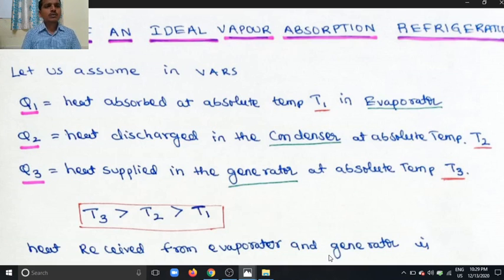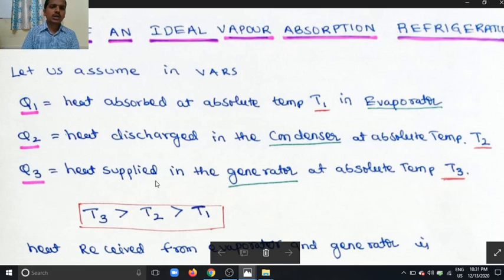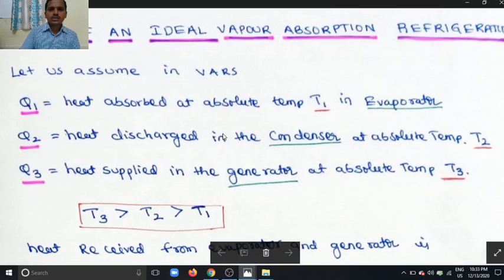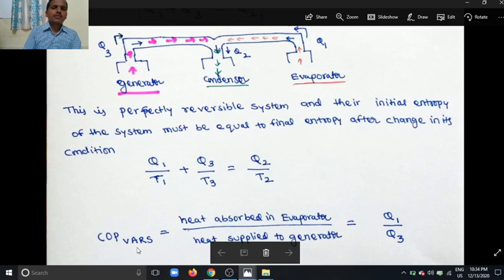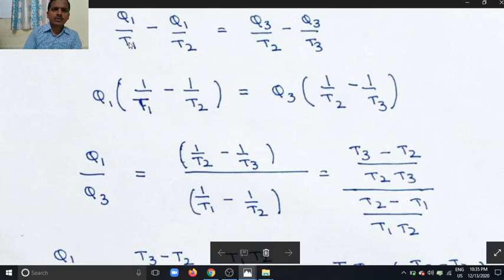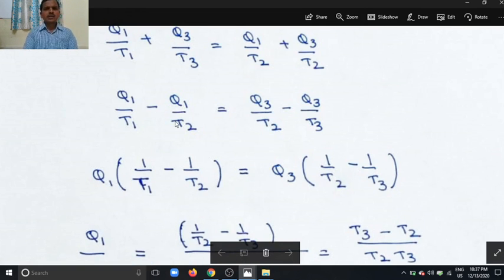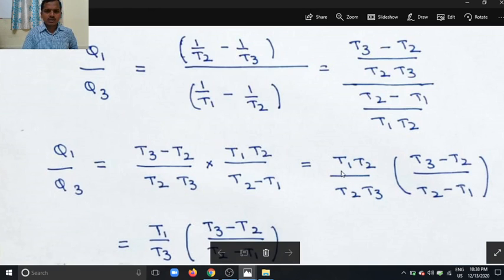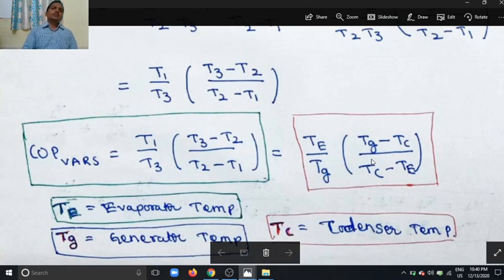COP of vapour absorption refrigeration system